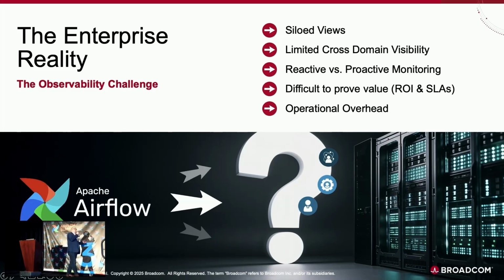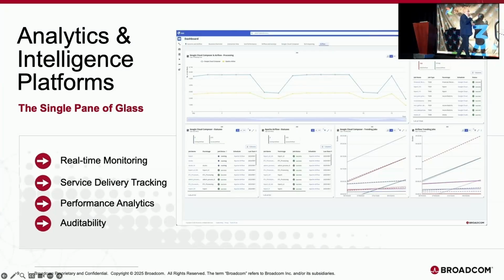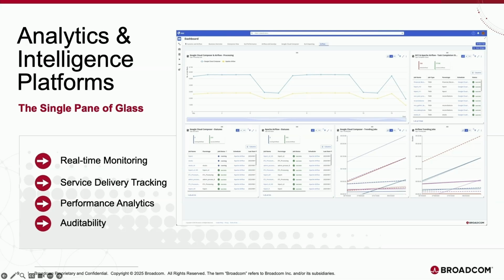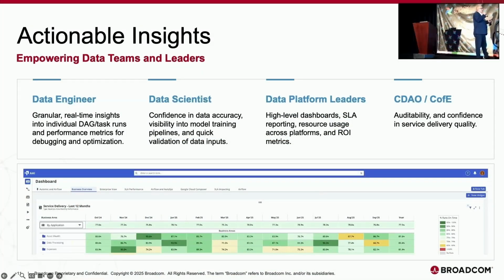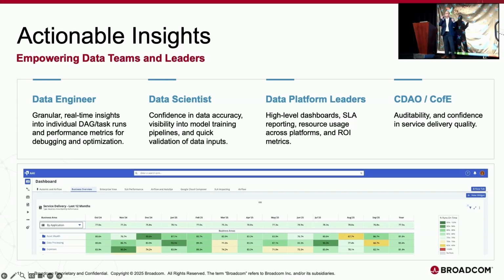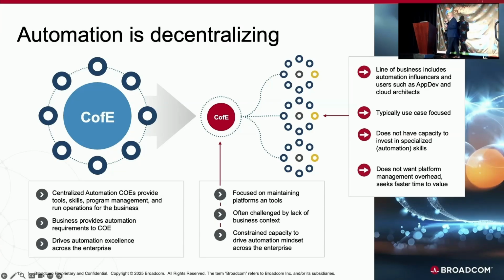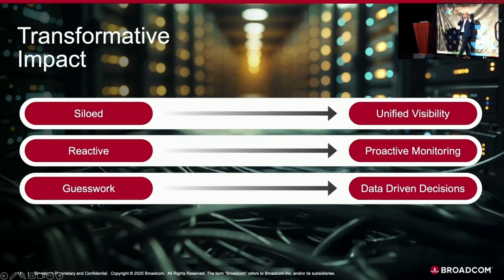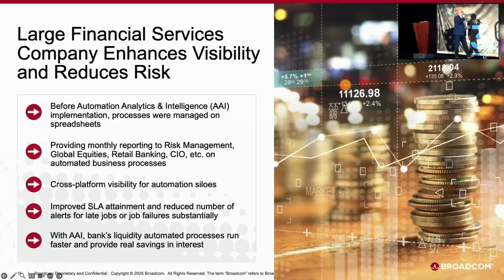Airflow & Your Automation CoE: Streamlining Integration for Enterprise-Wide Governance and Value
Presented by Jonathan Hiett at Airflow Summit 2025.

As Apache Airflow adoption accelerates for data pipeline orchestration, integrating it effectively into your enterprise's Automation Center of Excellence (CoE) is crucial for maximizing ROI, ensuring governance, and standardizing best practices. This session explores common challenges faced when bringing specialized tools like Airflow into a broader CoE framework. We'll demonstrate how leveraging enterprise automation platforms like Automic Automation can simplify this integration by providing centralized orchestration, standardized lifecycle management, and unified auditing for Airflow DAGs alongside other enterprise workloads. Furthermore, discover how Automation Analytics & Intelligence (AAI) can offer the CoE a single pane of glass for monitoring performance, tracking SLAs, and proving the business value of Airflow initiatives within the complete automation landscape. Learn practical strategies to ensure Airflow becomes a well-governed, high-performing component of your overall automation strategy.